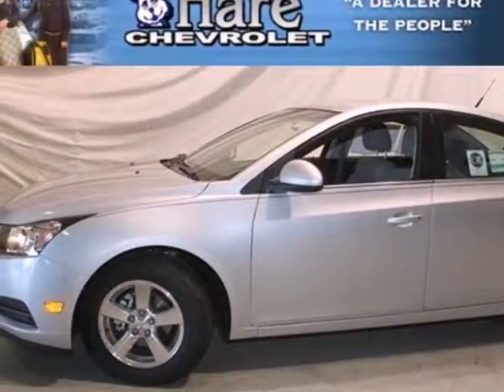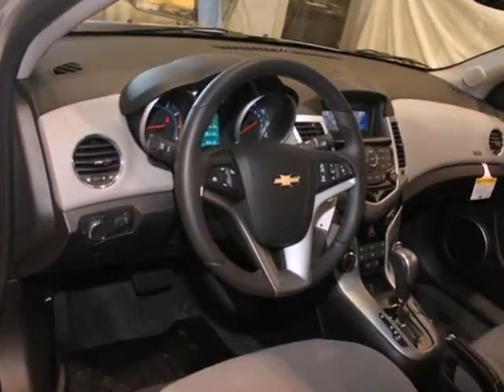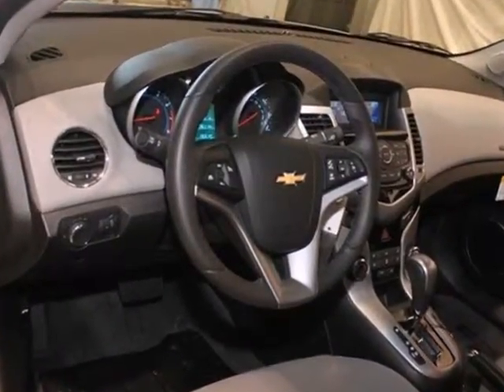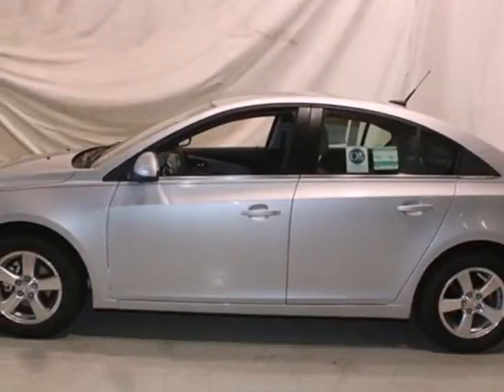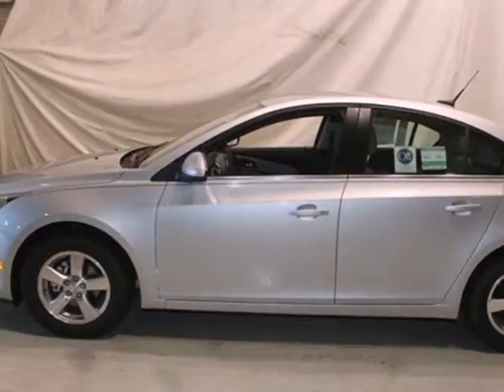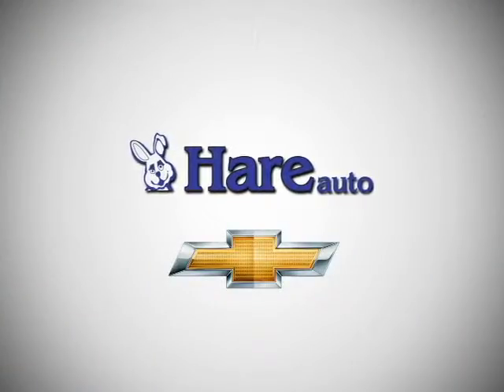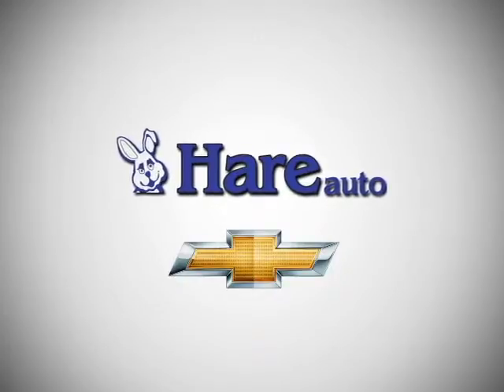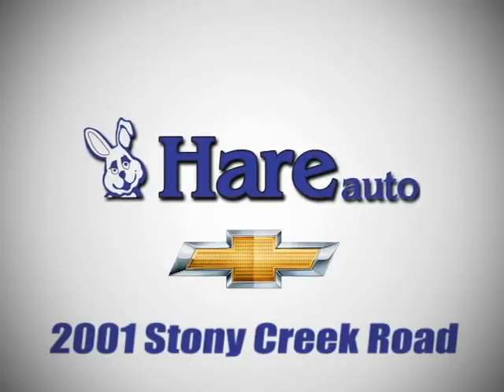2012 Chevrolet Cruze C12377 in Noblesville Indianapolis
If you are looking for real value on a great new car, Hare Chevrolet invites you to come in and test drive this 2012 Chevrolet Cruze, stock# C12377. We are conveniently located near Noblesville Indianapolis, IN and known for our great selection, reliability and quality. Come take a look at this 2012 Chevrolet Cruze today.

Hare Chevrolet
2001 Stony Creek Rd
Noblesville Indianapolis IN, 46060